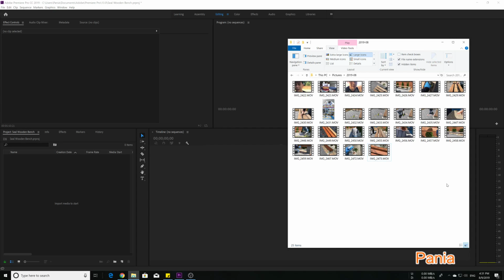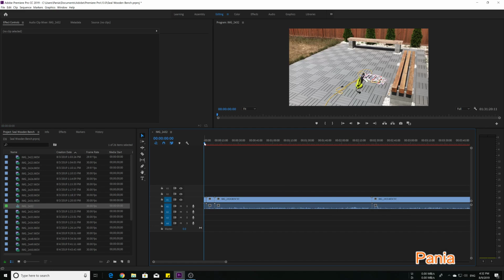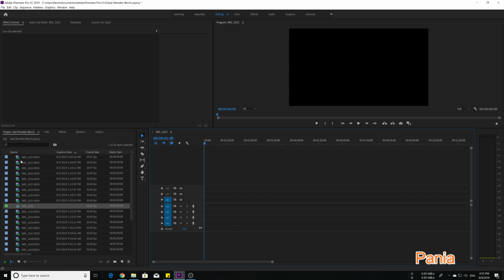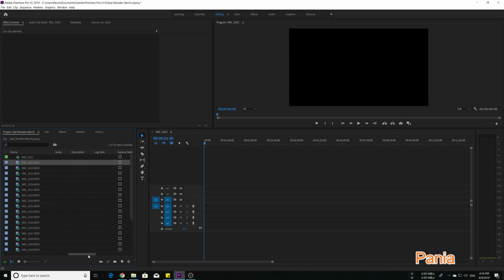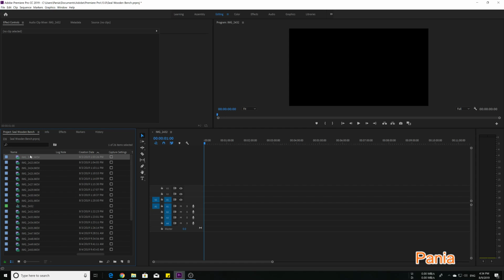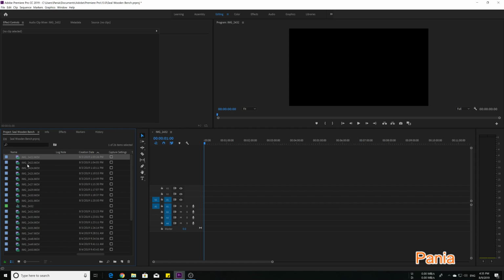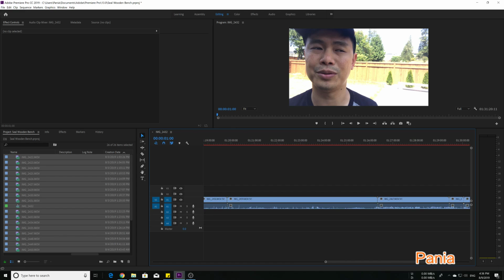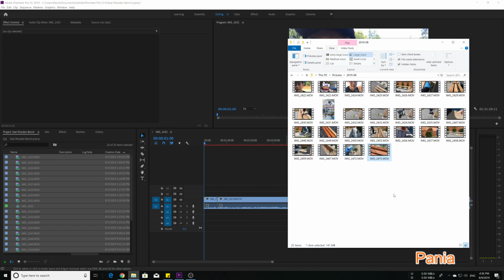How to Import Clips by Creation Time into Adobe Premiere Pro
Hey guys, have you wondered how to import your video clips into Adobe Premiere Pro and have the clips ordered by creation time automatically without having you to move the clips and order manually yourself.

This video will show you how to import all your videos into your Adobe Premiere Pro timeline and have them ordered by time shot.